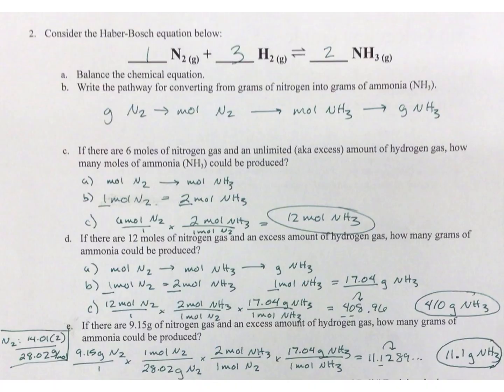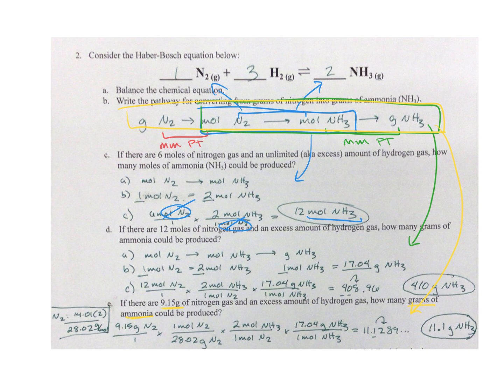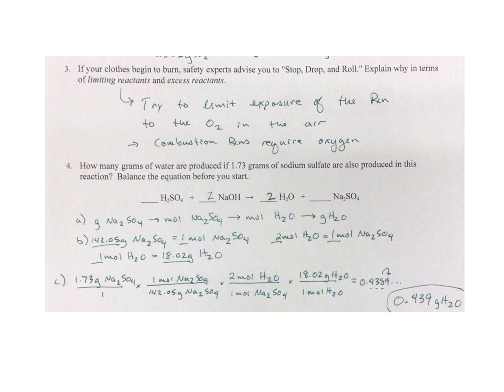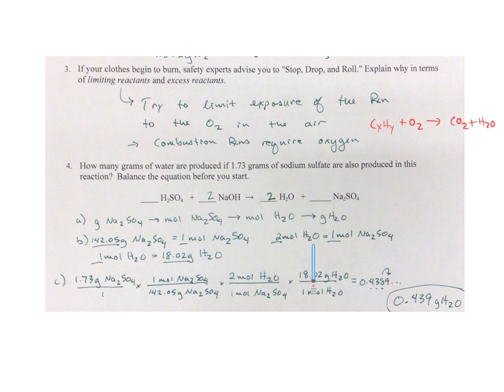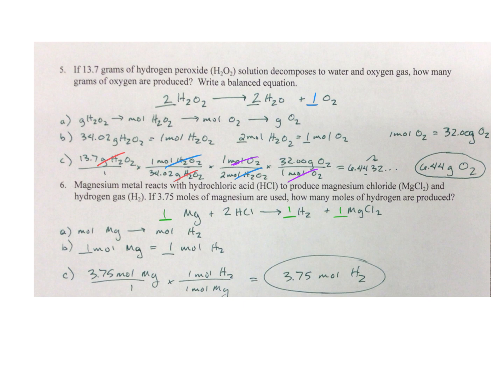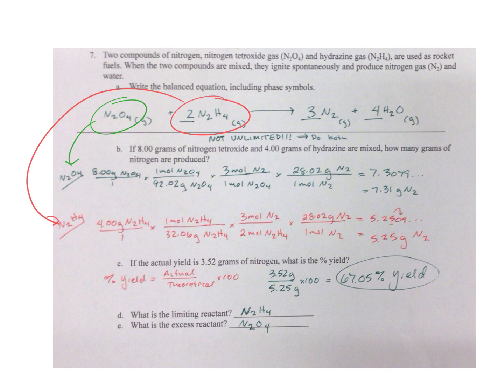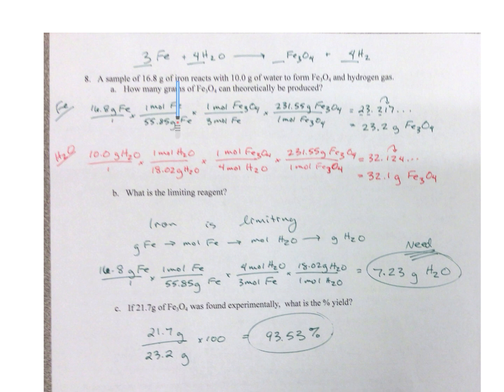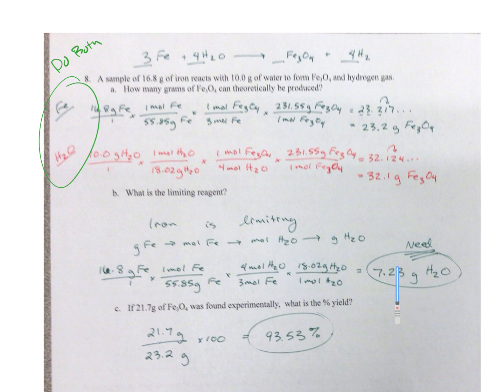UGRG Stoich 2025